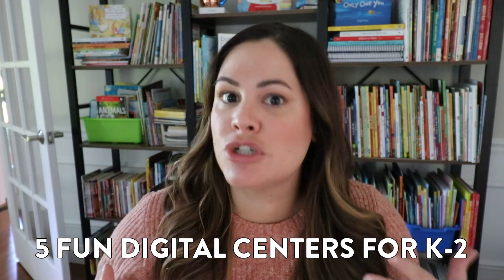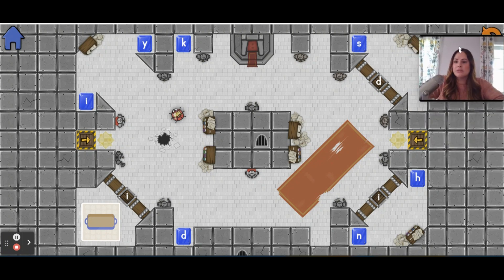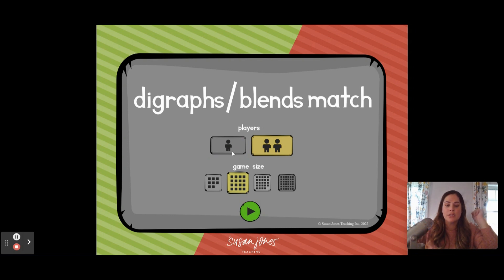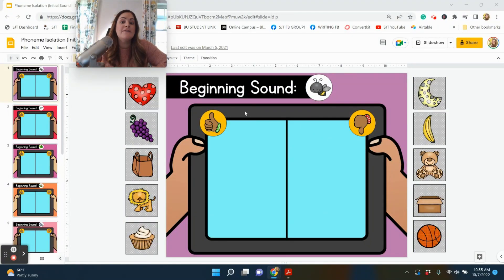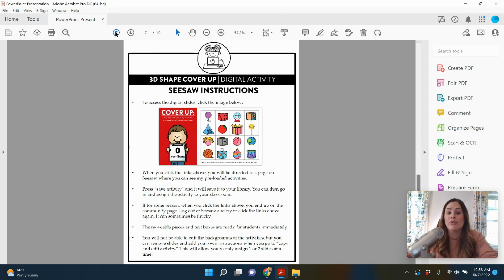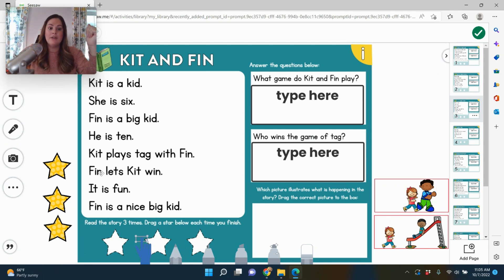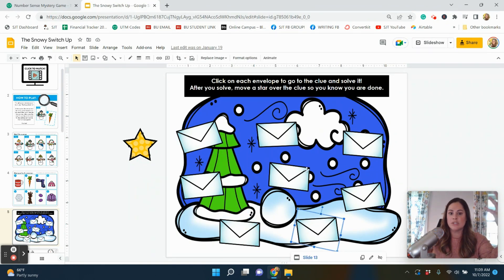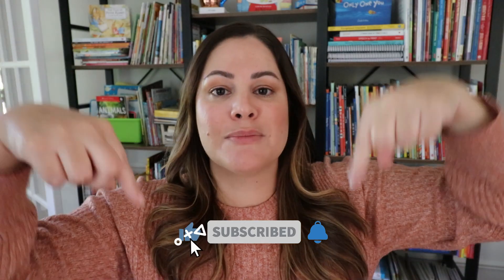Digital Activities for Kindergarten, 1st and 2nd Grade // Digital Phonics & Math Centers for K-2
Looking for some digital activities for Seesaw or Google Classroom to use with Kindergarten, First, and Second grade students?! In this video, I share some of my favorite digital phonics, math, and literacy activities for K-2 students!

Happy teaching,
Susan Jones